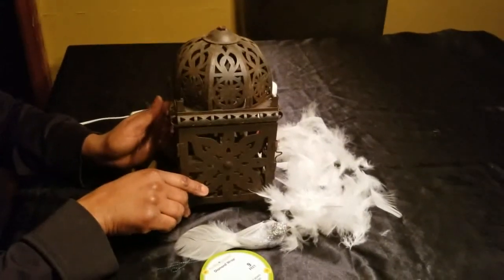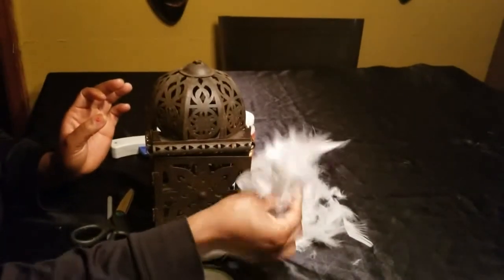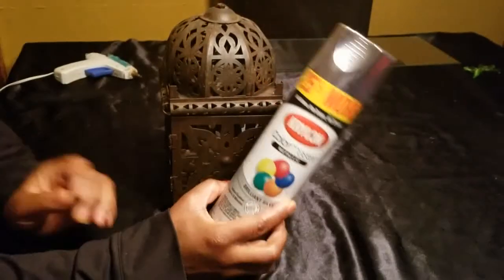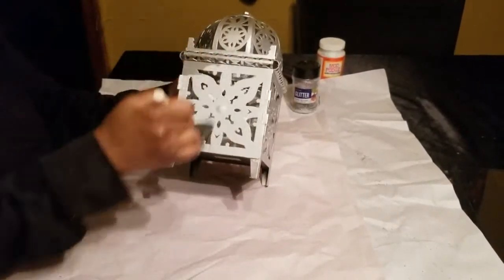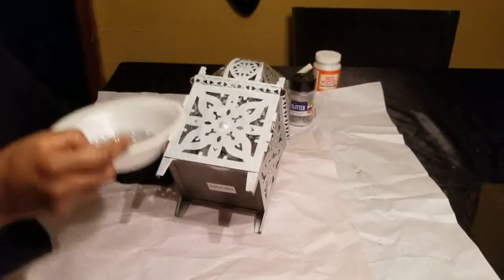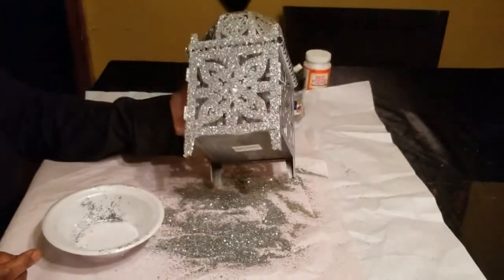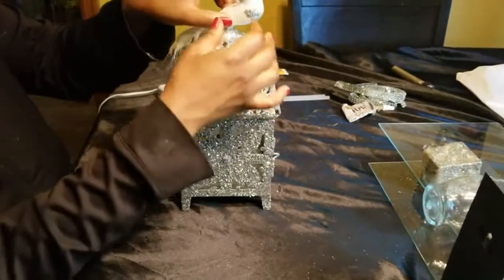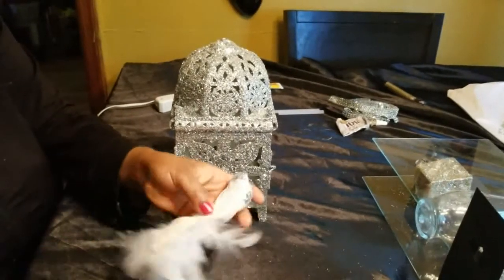Dollar tree and Thrift store DIY "Free Birdy"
DIY dollar tree bling bird and thrift store revamp. More to come!!